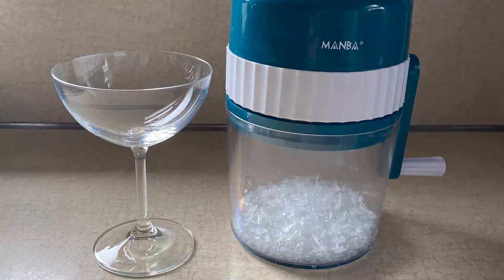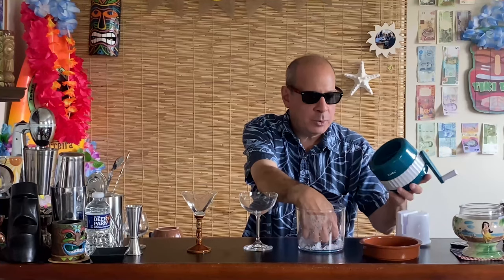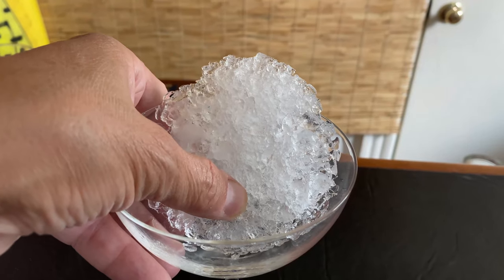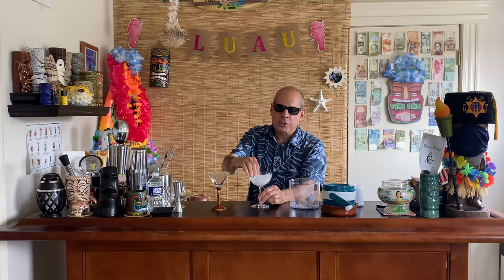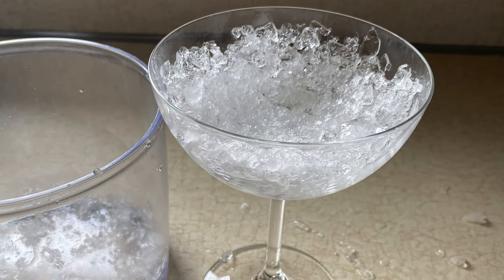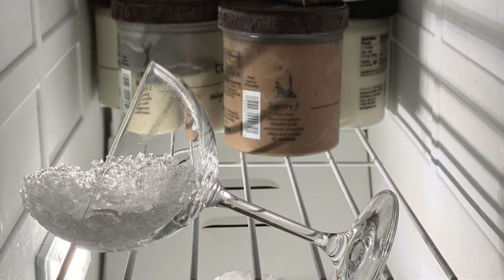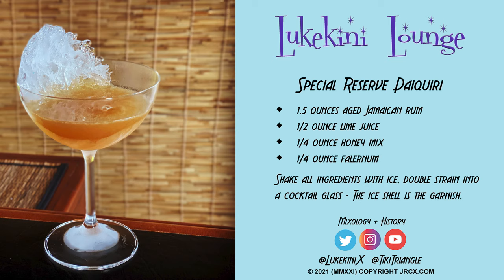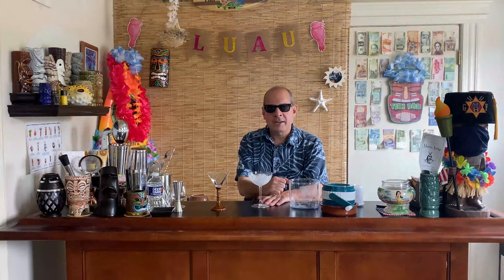Episode #2106 - Ice Shell Garnish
Tiki Triangle #2106 - Ice Shell Garnish shows you how to recreate the retro ice garnish from decades gone by!